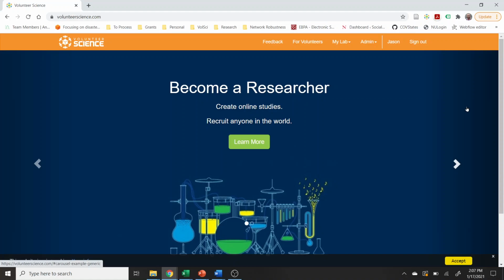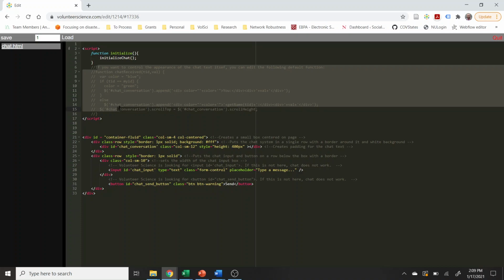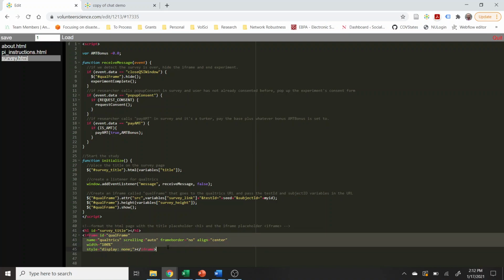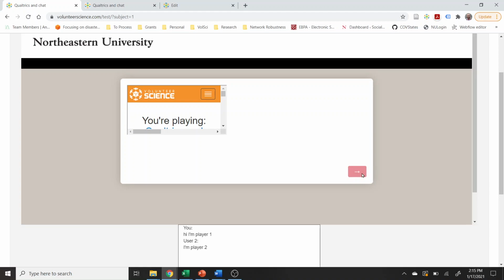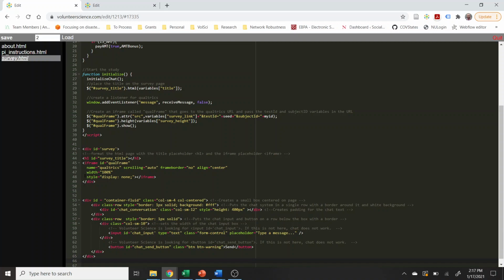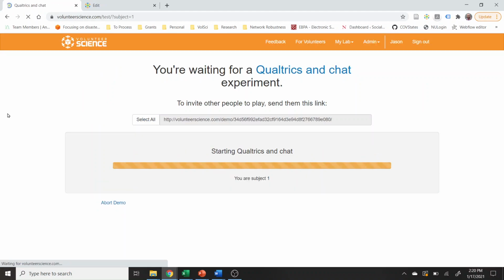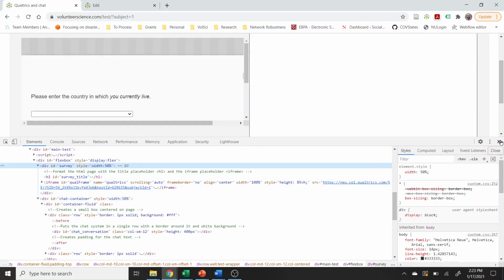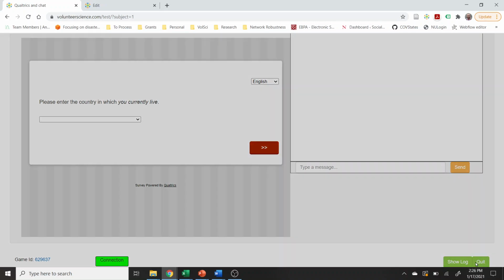Combining Qualtrics Surveys and Chat with Volunteer Science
This video shows you how to run a chat room and Qualitrics survey in the same stud by combining the Qualtrics survey and chat demo templates into a single study.